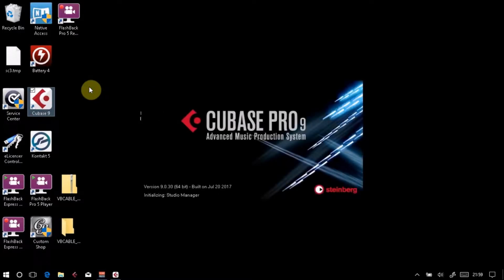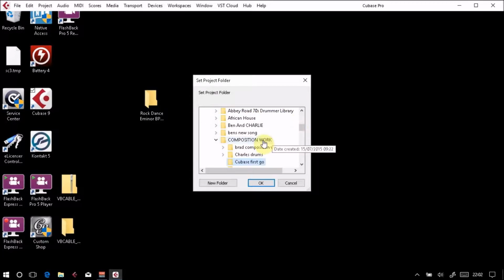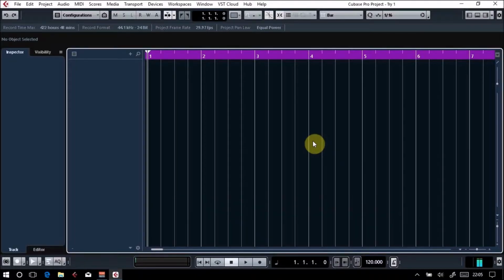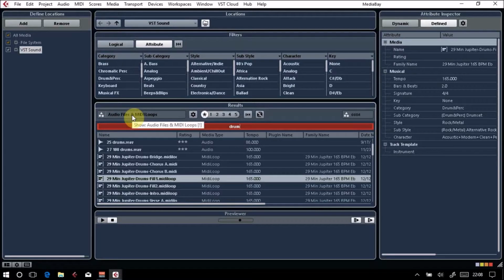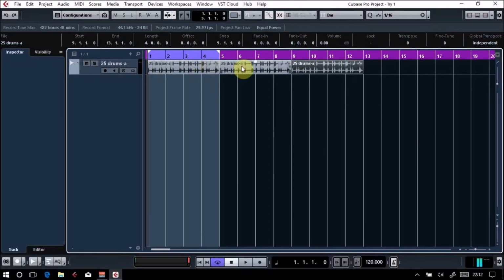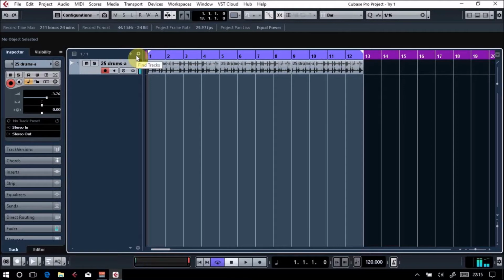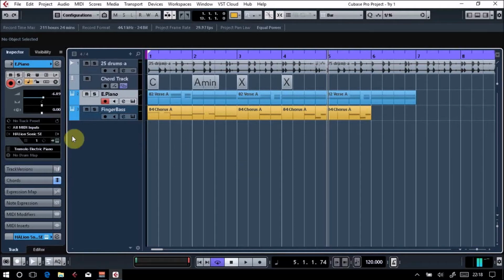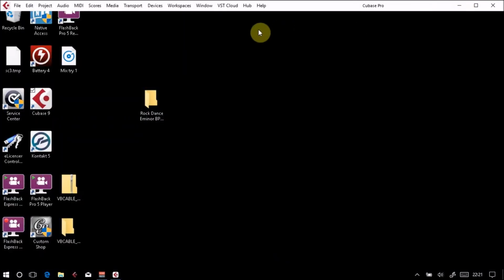Making a song in Cubase from Scratch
How to start composing songs in Cubase from scratch